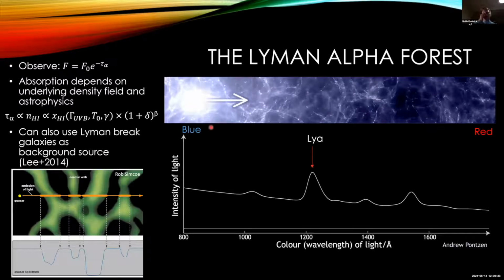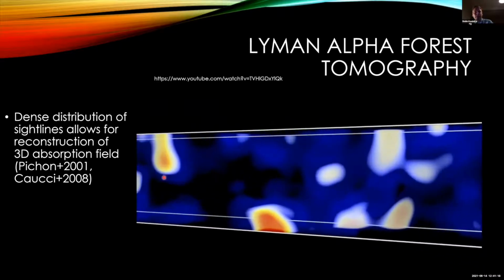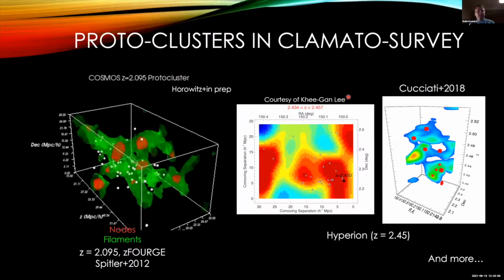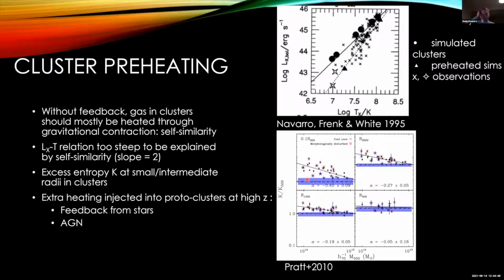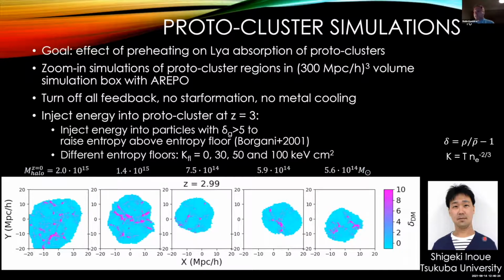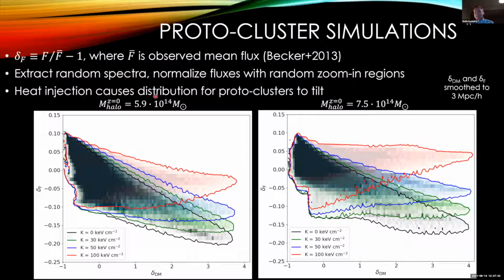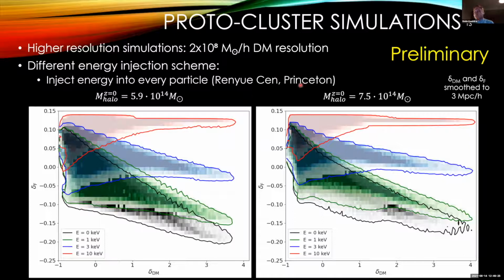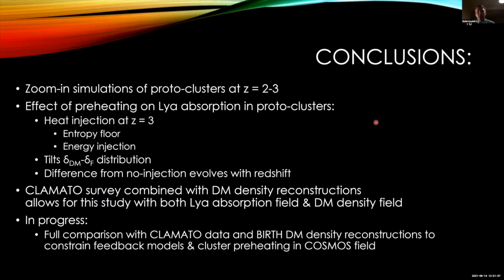GCF2021 | Day 1 | Robin Kooistra | Pre-heating in proto-clusters with Lyman Alpha forest tomography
The Lyman Alpha forest is currently one of the best probes of the neutral gas on large scales at high redshift (z ~ 2-3). The onset of large Lyman Alpha forest tomographic surveys, such as CLAMATO, allows for the study of the influence of different heating mechanisms on the large-scale absorption field. Using simulations, I will show that these 3D tomographic maps can be used to directly probe pre-heating in proto-clusters by looking at the distribution of Lyman Alpha transmission as a function of dark-matter density. This will help to constrain the various models of galaxy and AGN feedback in proto-clusters.